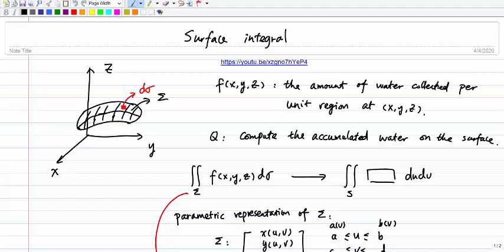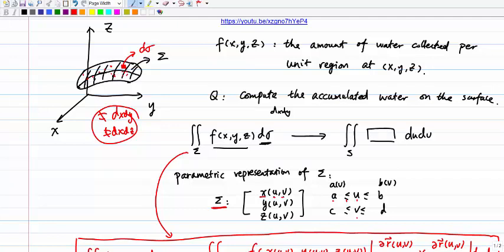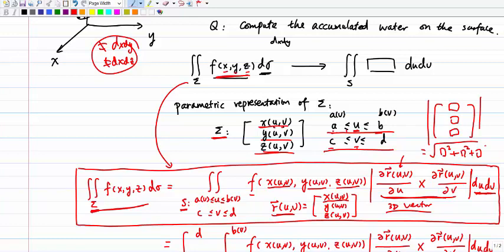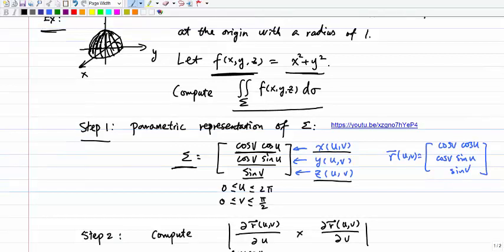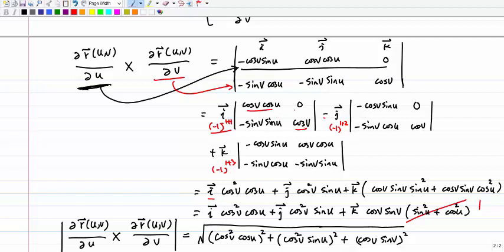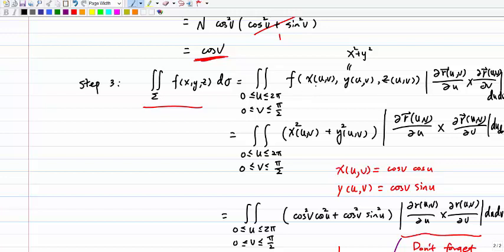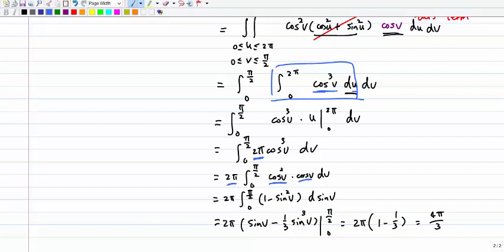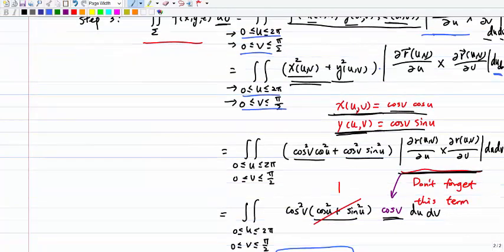Surface integral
Surface integral, parametric representation of a surface, double integral, cross product